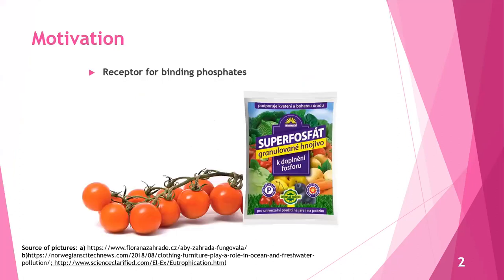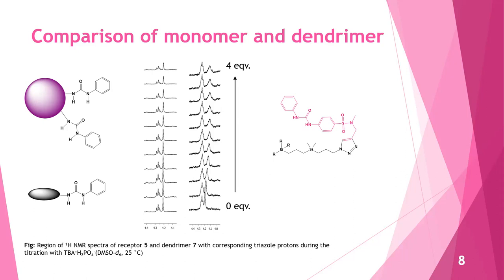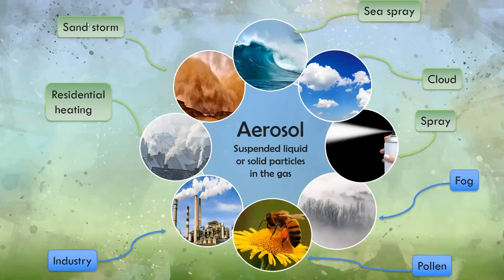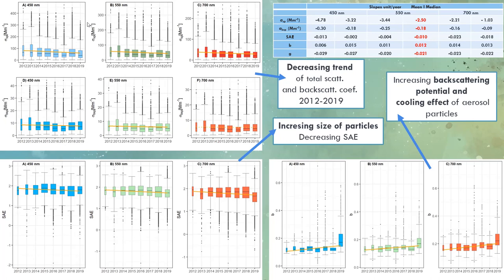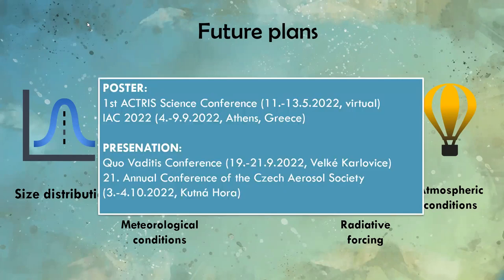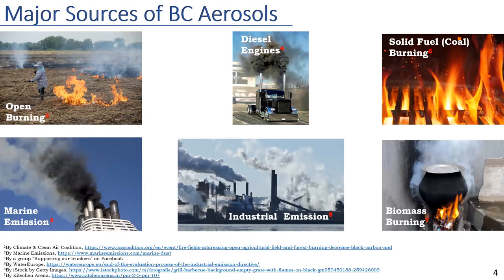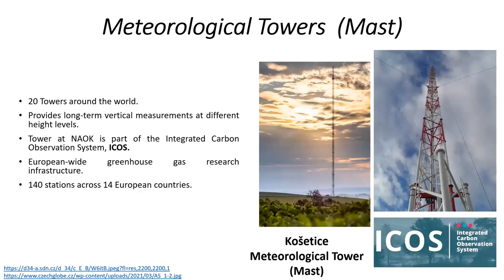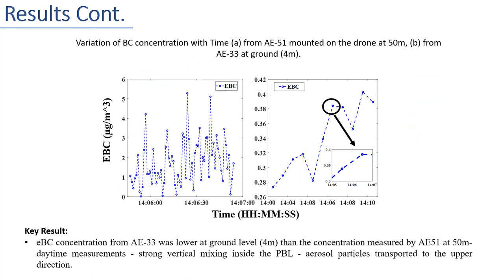Bažant postgraduate conference 2022 - Session 2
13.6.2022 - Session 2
00:00:00 Ing. Karolina Salvadori: Multiplication of urea sites - impact on binding phosphates
00:11:00 Mgr. Lenka Suchánková: A seven-years based characterization of aerosol light scattering properties at Central European rural site: Variability and source apportionment
00:25:55 Kajal Julaha, MSc.: Vertical distribution of black carbon (BC)